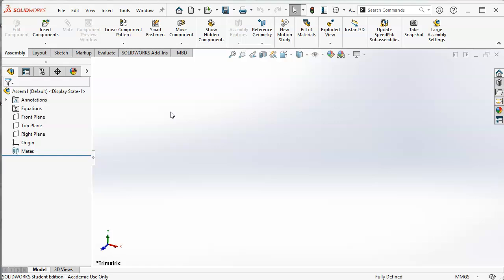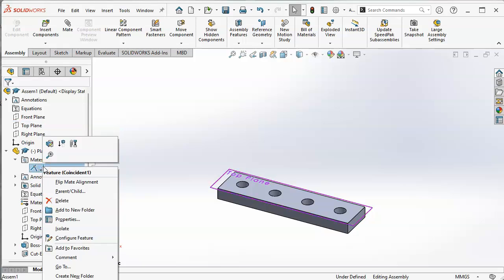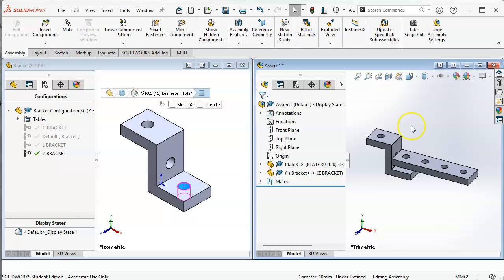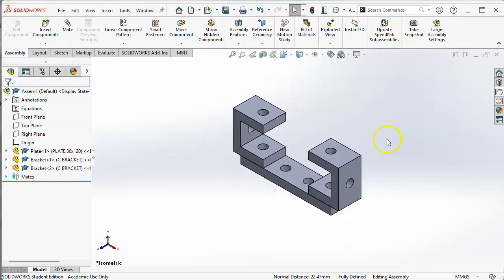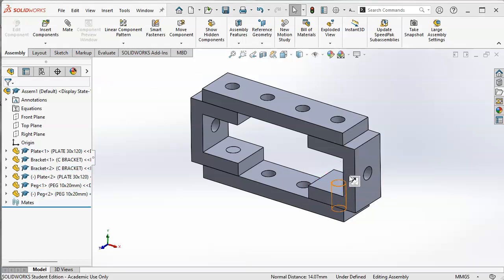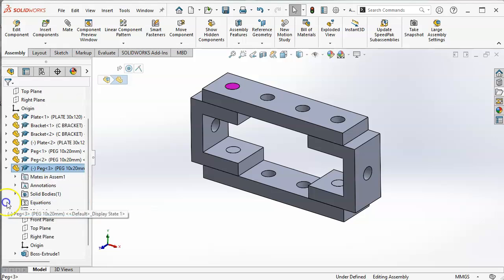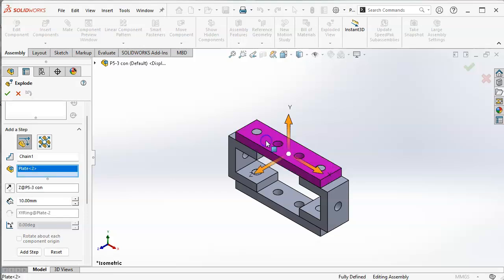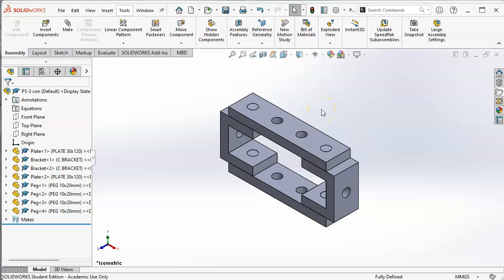20240224 P5-3 Assembly Configurations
P5-3 Assembly with Configured Parts